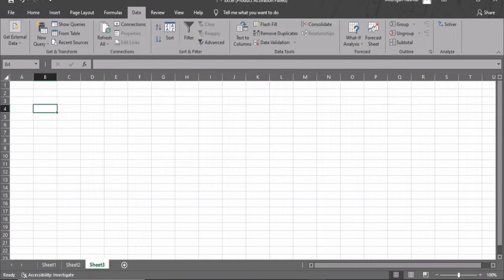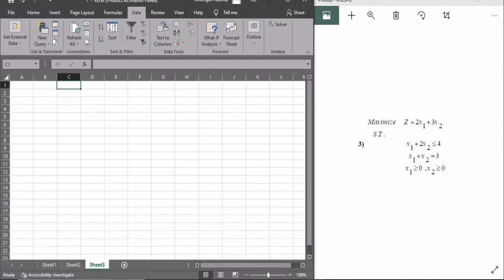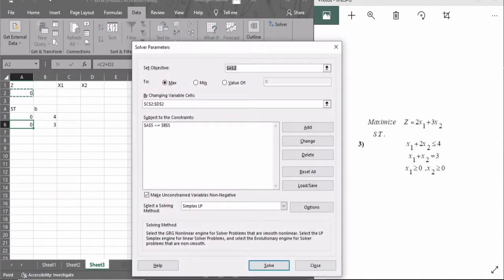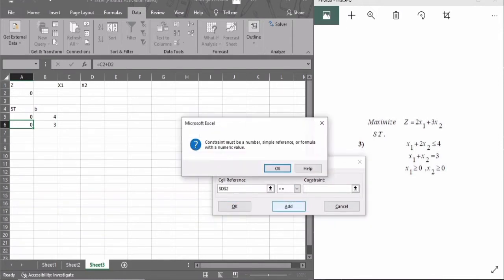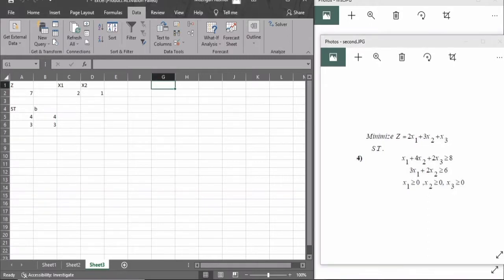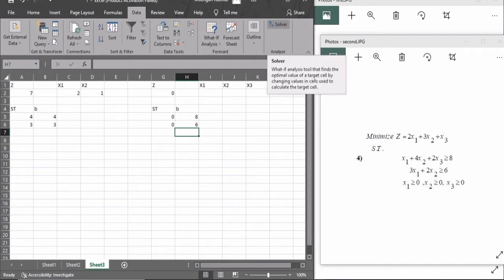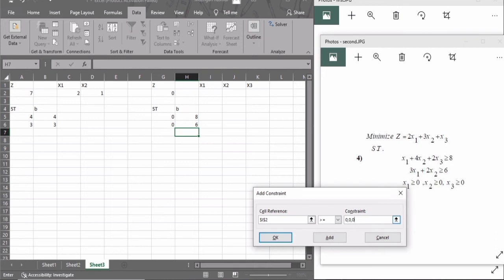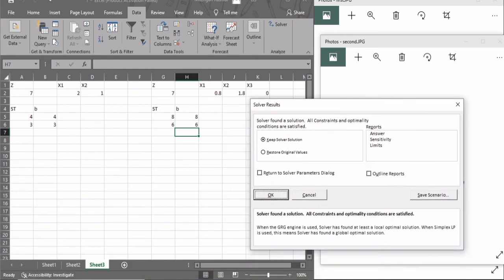Optimization Parameters Of Equations By Solver(Excel)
Solver is a Excel add-in program that use for what-if analysis. Solver is used to find an optimal (maximum or minimum) value for a formula in one cell — called the objective cell — subject to constraints, or limits, on the values of other formula cells on a worksheet.
TIMESTAMPS
00:27 How to activate Solver
01:00 Optimization of first problem with 2 parameters
04:42 Optimization of second problem with 2 parameters